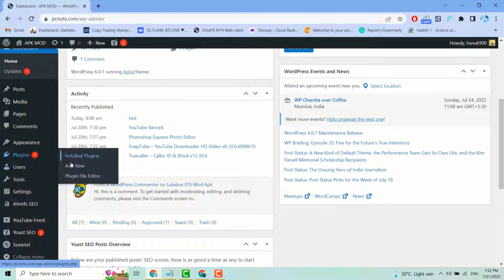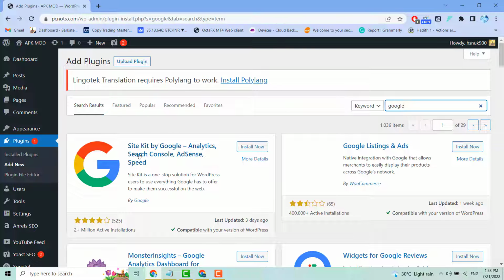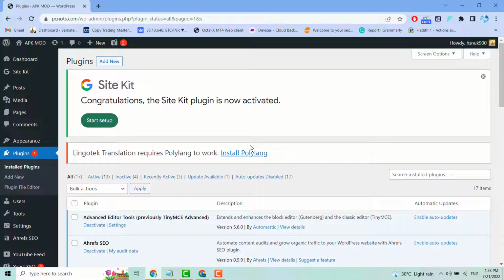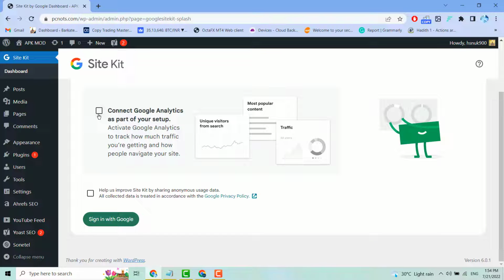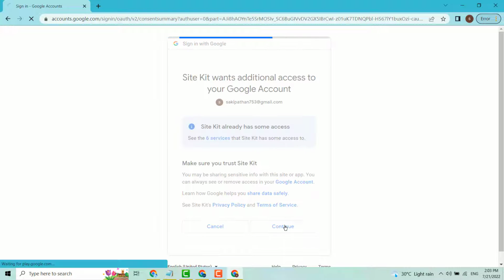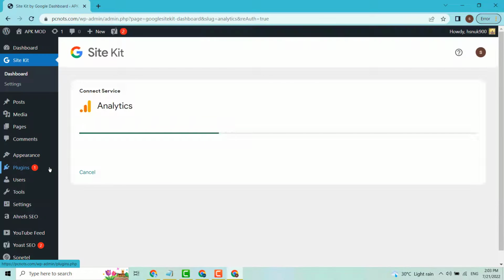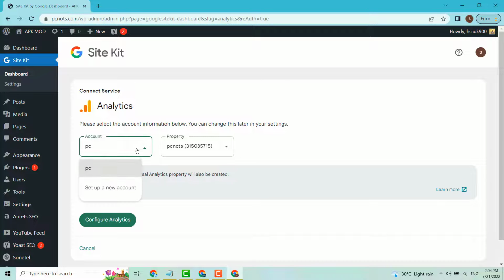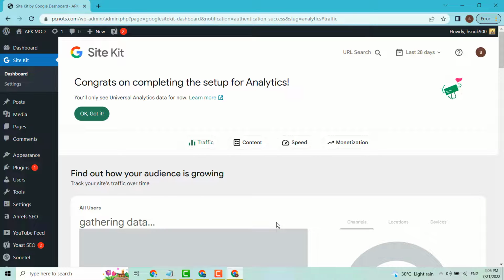How to Install Google Analytics for WordPress